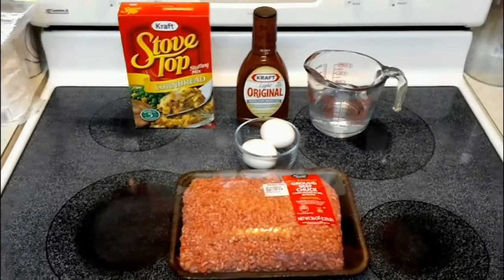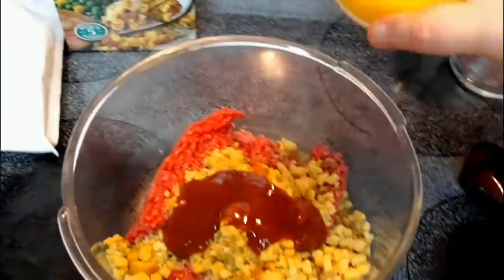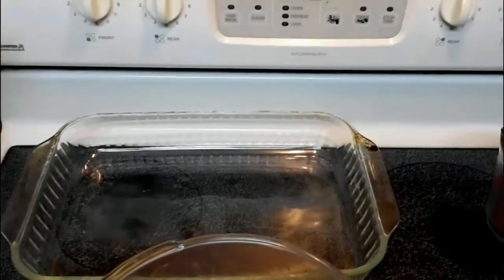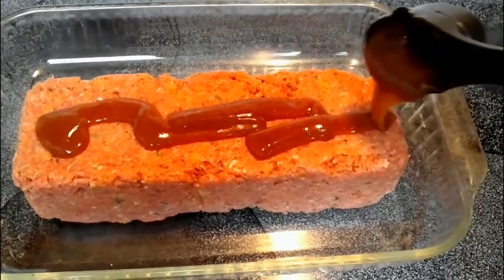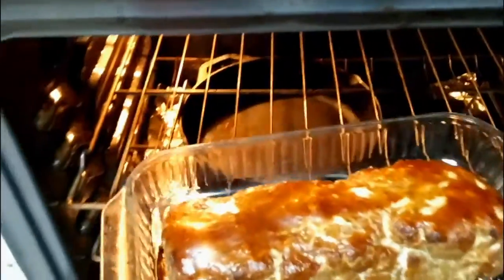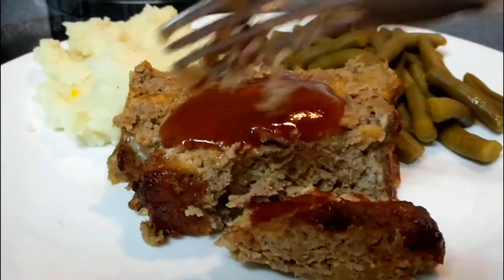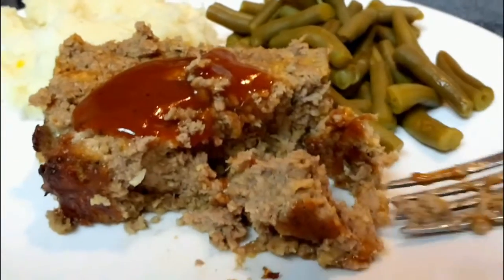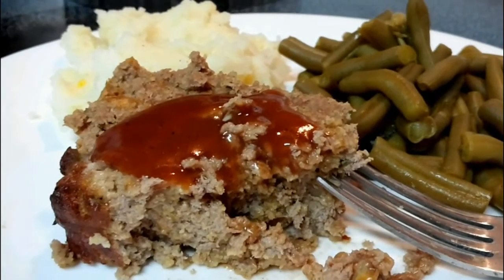Easy Pleasing Meatloaf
INGREDIENTS

-  2 lb. lean ground beef
-  1 cup water
-  2 eggs, beaten
-  1 pkg. (6 oz.) STOVE TOP Stuffing Mix for Chicken
-  At least 8 Tbs of KRAFT Original Barbecue Sauce, divided

DIRECTIONS

1.  Combine meat, water, stuffing mix, eggs, and 4 Tbs of Kraft Original BBQ Sauce in a large bowl.
2.  Mix until blended.
3.  In a 16 x 9 baking dish, form mixture into a loaf.
4.  Add at least 4 Tbs of Kraft Original BBQ Sauce to top of loaf or more depending on your taste.
5.  Preheat oven to 375°f and bake loaf for one hour or internal temperature reaches 160°f.
6.  Serve and ENJOY!!!  :-)

NUTRITIONAL INFORMATION PER SERVING

Calories 300 , Total fat 11g , Saturated fat 4g , Cholesterol 115mg , Sodium 590mg , Carbohydrate 24g , Dietary fiber 1g , Sugars 8g , Protein 26g , Vitamin A 2%DV , Vitamin C 0%DV , Calcium 4%DV , Iron 20%DV